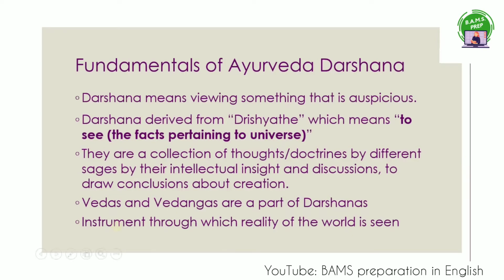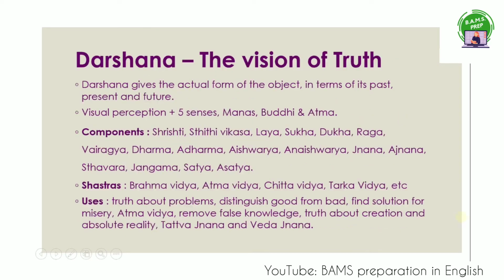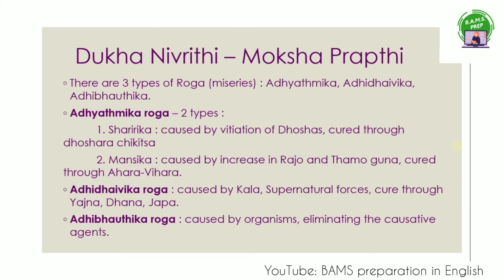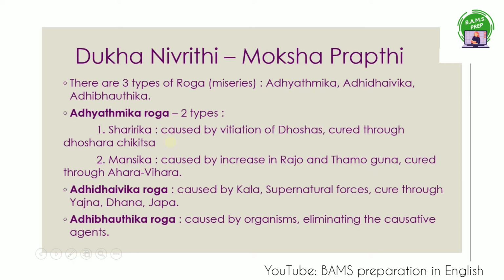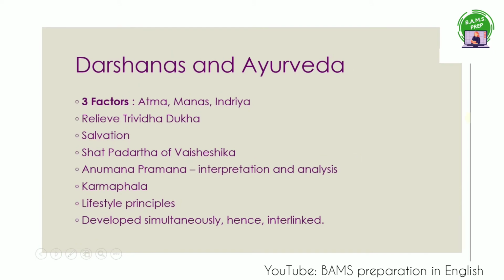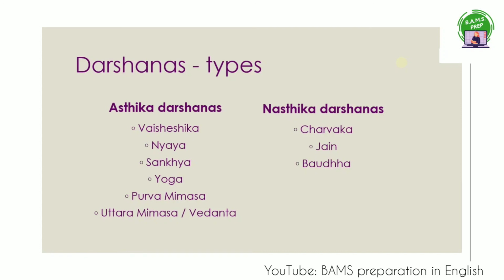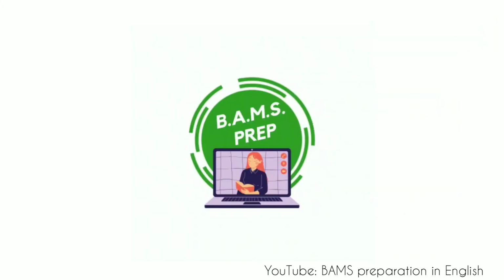Darshanas explained in English | PADARTHA VIJNAN - BAMS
DARSHANA
Concepts :
Fundamentals of Darshana
Dukha Nivrithi - Moksha Prapthi
Darshana and its types